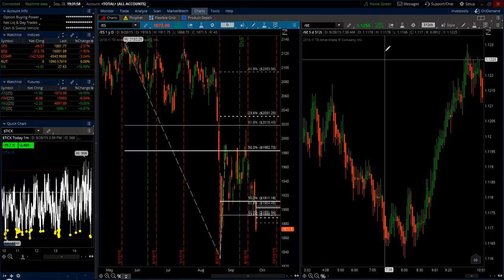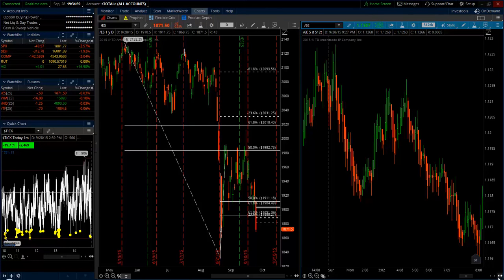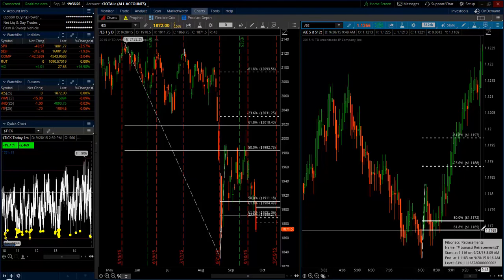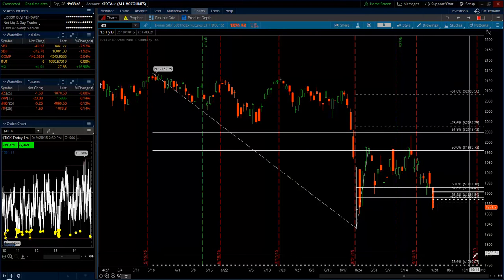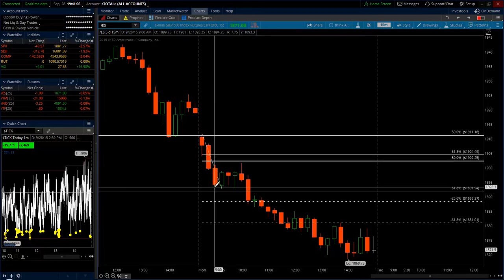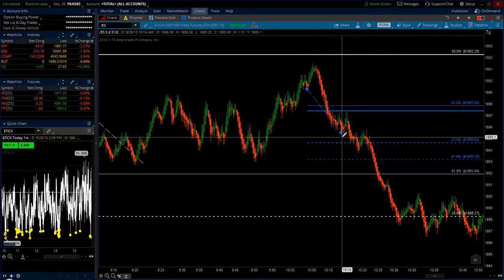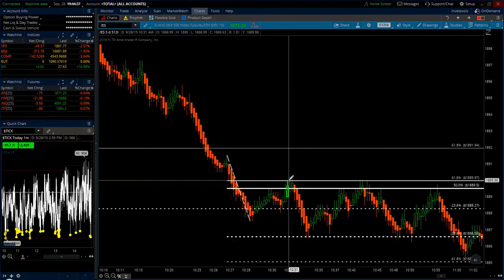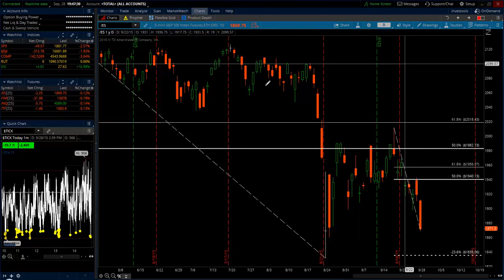E-mini (ES) & Euro FX (6E) Trades - Mon. Sep 28th